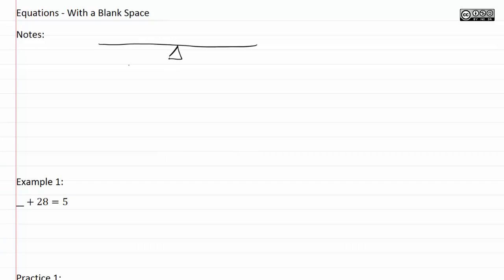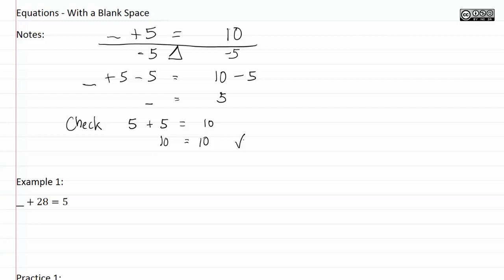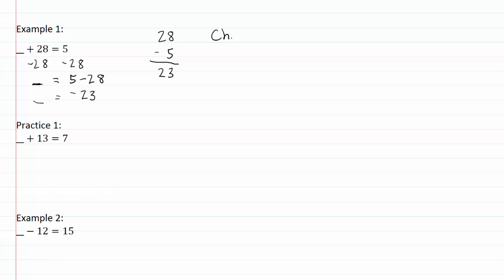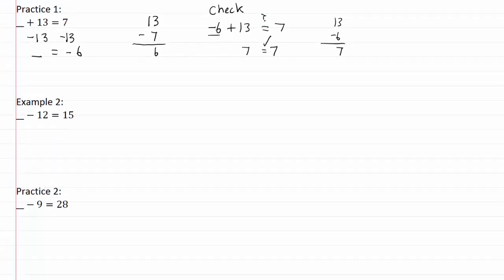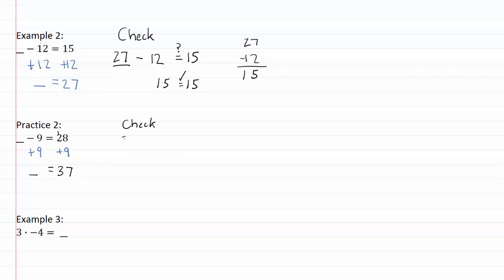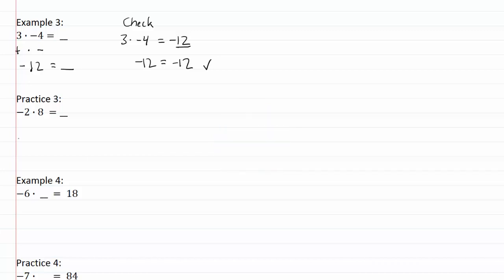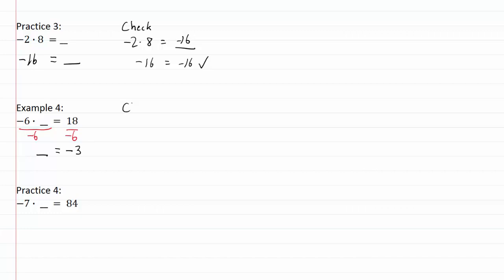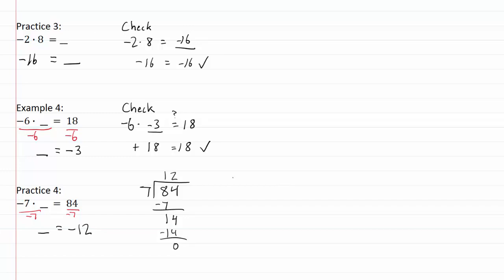Equations - With a Blank Space